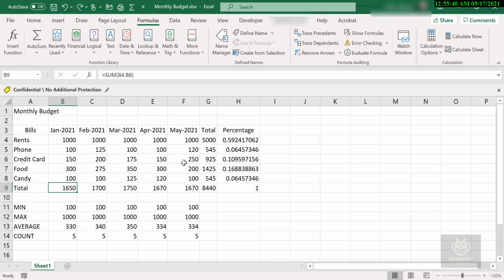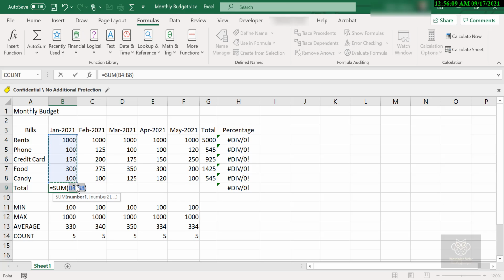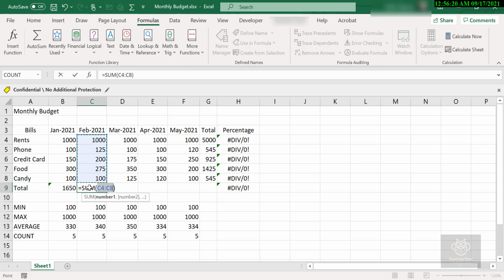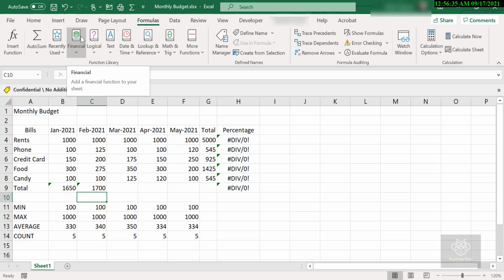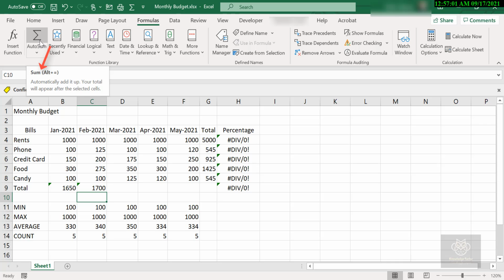Session22 - Excel's AutoSum Shortcut Key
This video will help you to find out the way to perform the efficient AutoSum calculation through keyboard shortcut.